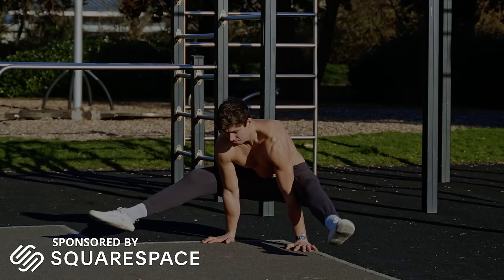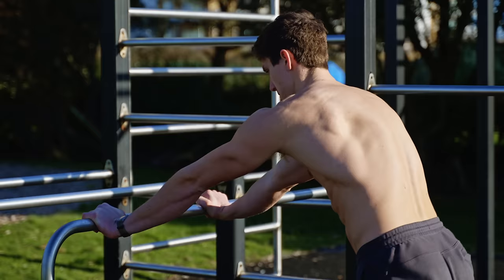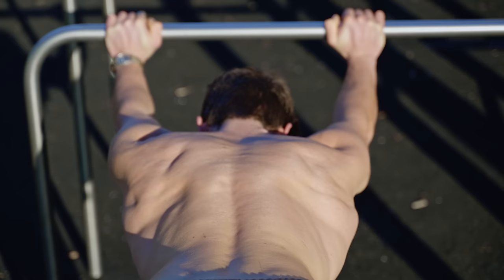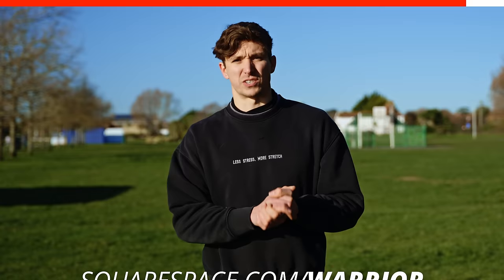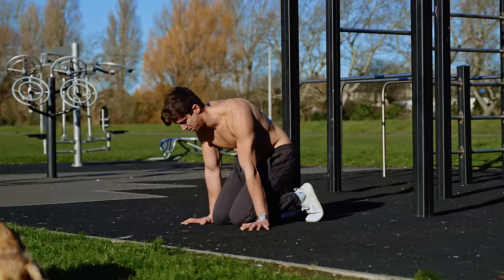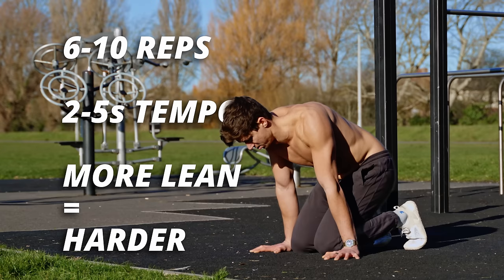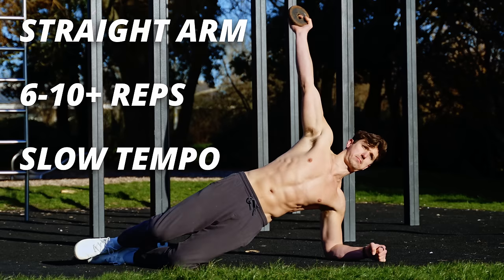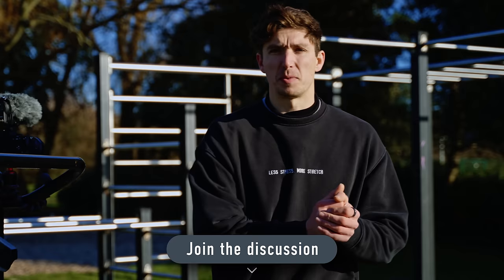How To Strengthen Your Scapula In Every Direction!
This video shares 3 different exercises to strengthen your scapula in all planes of movement. Understanding how to articulate the scapula is crucial for proper execution of compound movements and can limit your ability to express strength without. The scapula pull up, scapula roll up and powell raise will improve strength in all ranges of elevation, depression, protraction, retraction, upward and downward elevation. Use as a warm up or build capacity at the end of a session.

TIMESTAMPS:
0:00 Stronger Scapula = Stronger Skills
0:13 6 Movements Of The Scapula
0:49 Understand How The Scapula Moves
1:50 Sponsored By Squarespace
2:30 Scapula Pull Up
3:08 Scapula Roll Up
4:12 Powell Raise
5:02 How To Use Scapula Strength Drills
5:38 Let Me Know Your Thoughts!